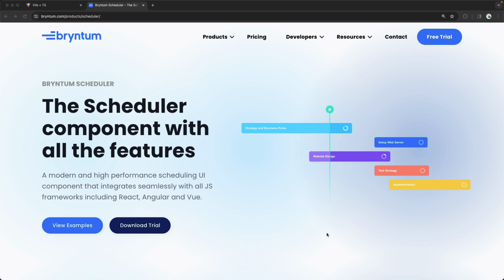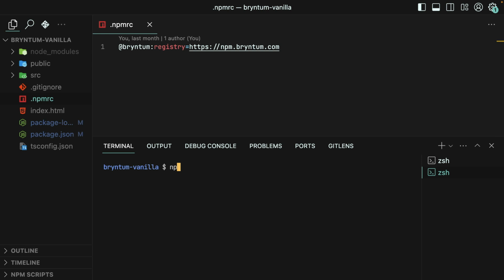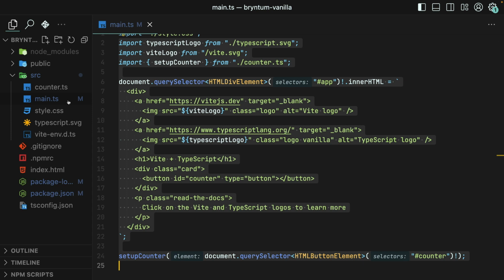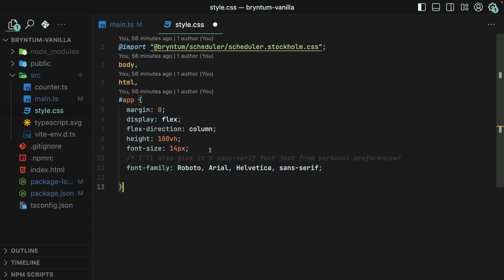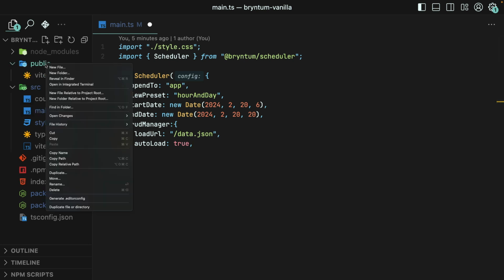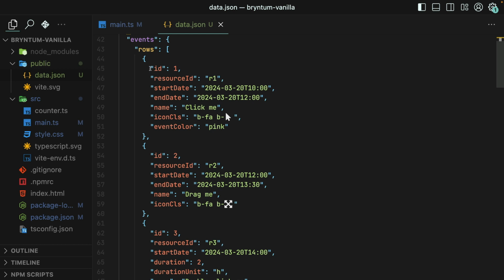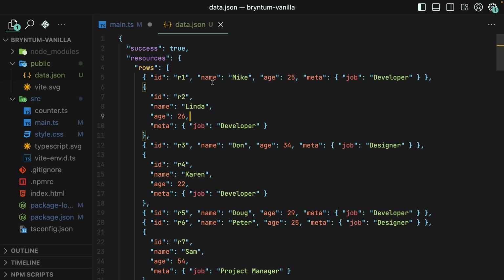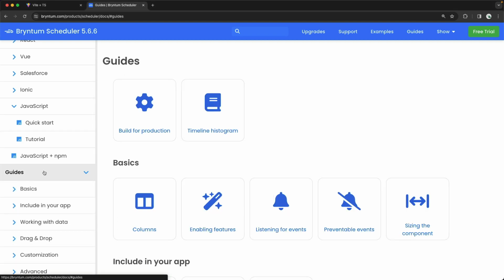Getting Started with Bryntum Scheduler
A video walkthrough of how to get the Scheduler component up and running in your JavaScript app.